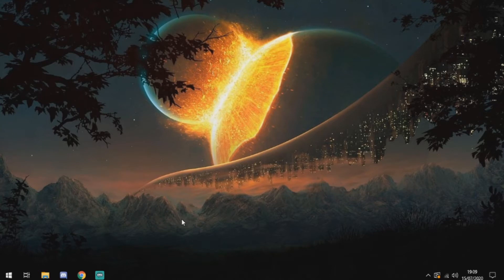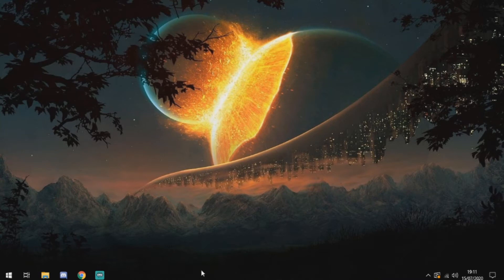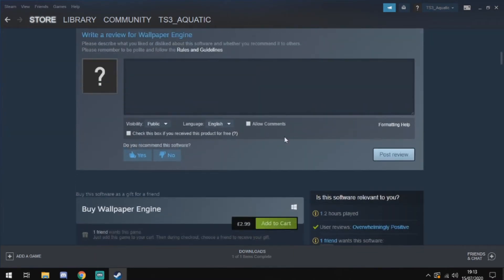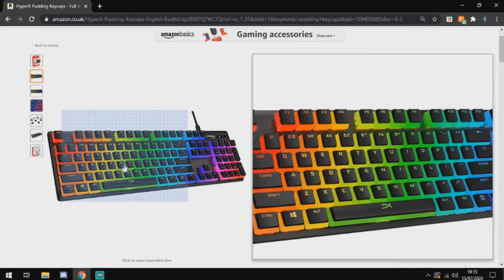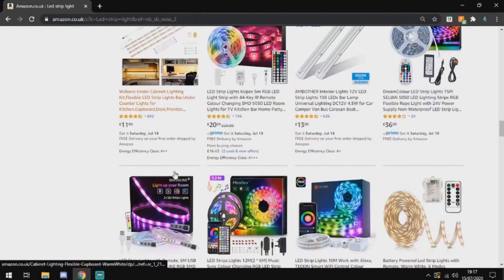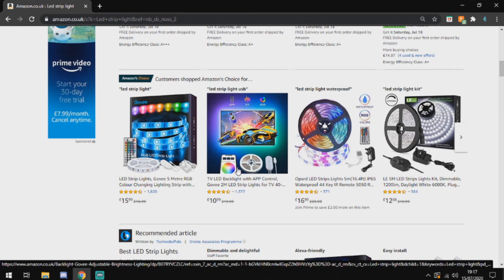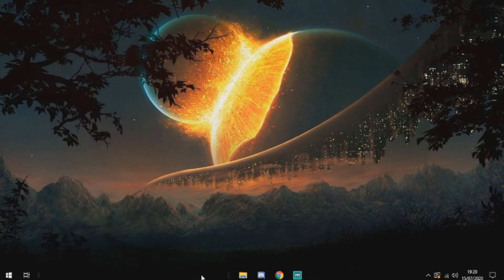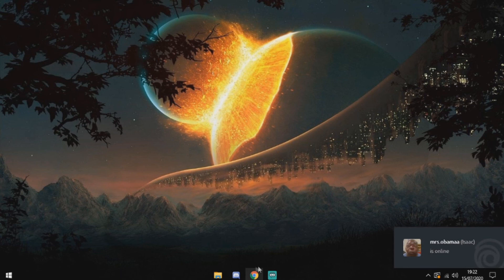5 Setup tips / improvements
in this video i will be showing u guys a few setup tips and tricks to help give ur setup a bit more of a personal touch.
we go over a few things such as